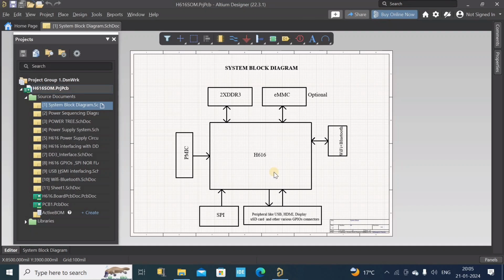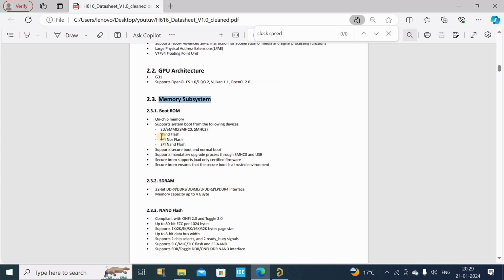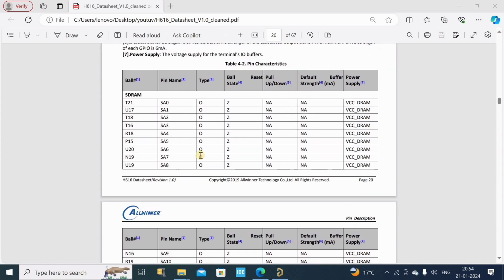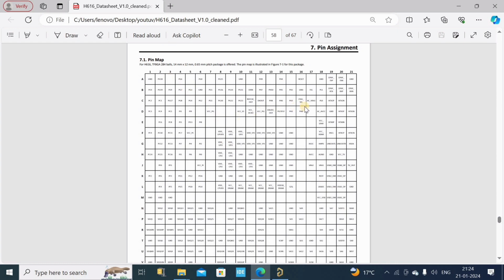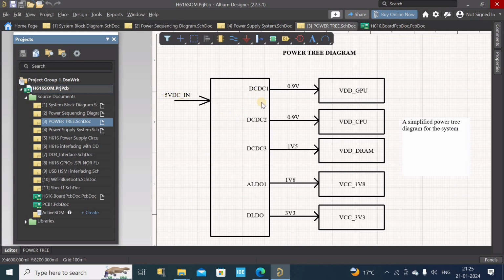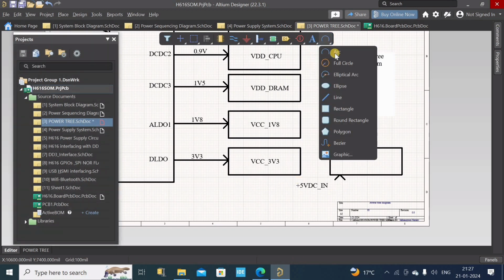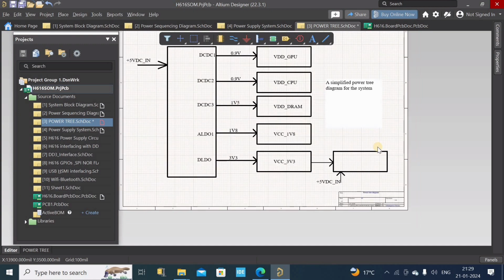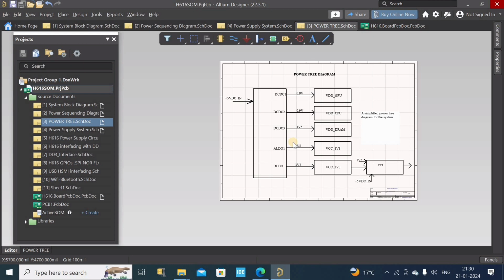Android SOM Board Design Part-2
h616 SOM Boad Design Part-2